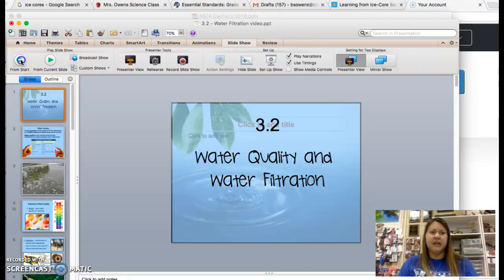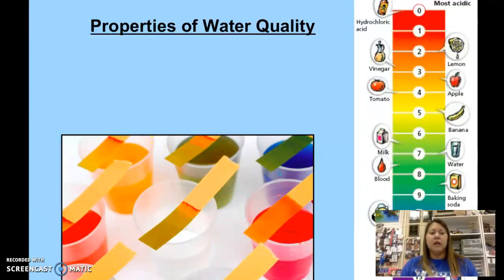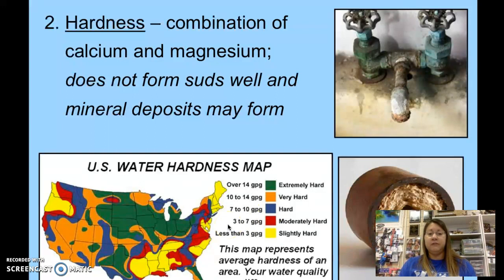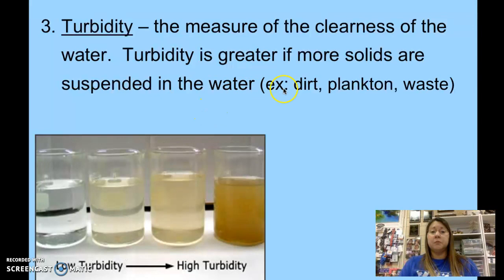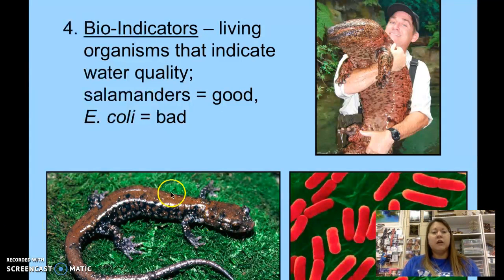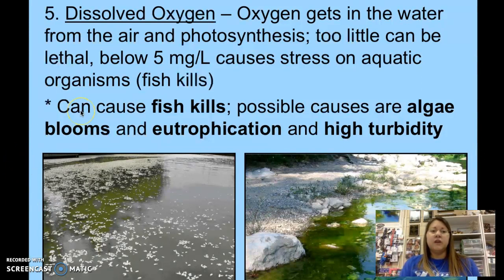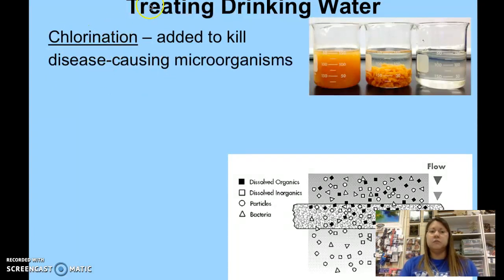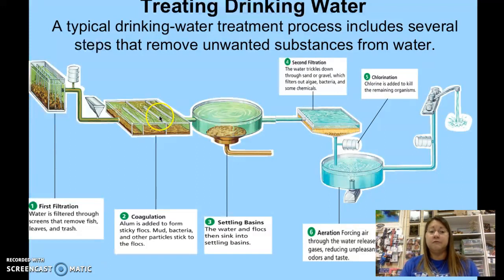3.2 - Water Filtration and Water Quality